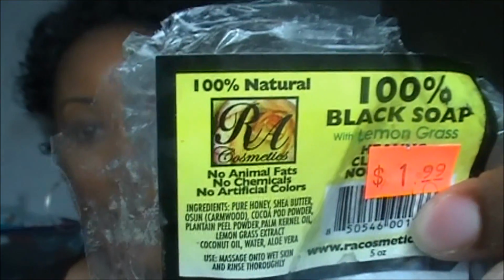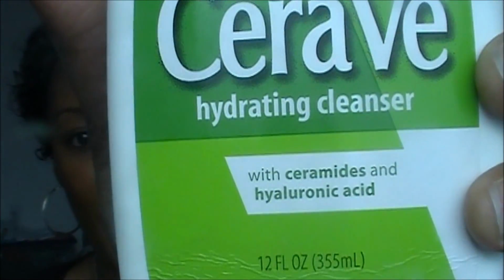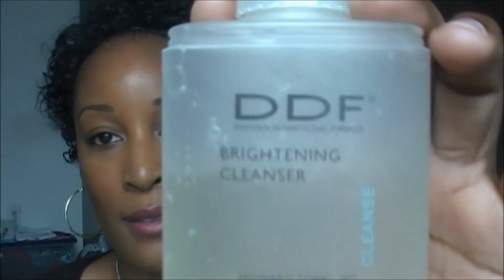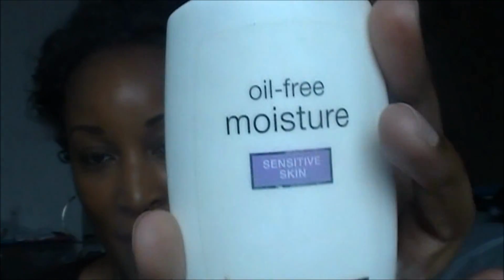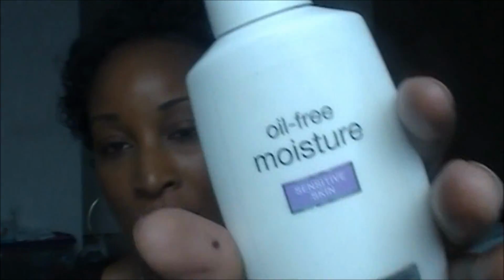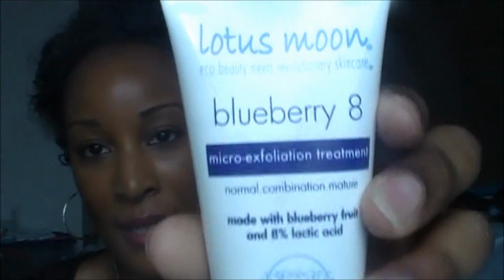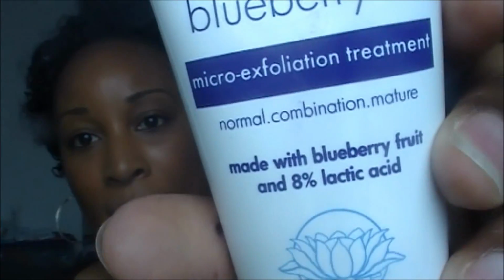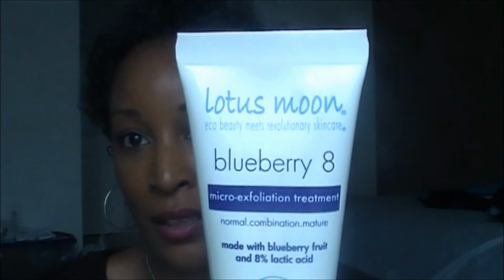My Current Skincare Regimen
OPEN ME FOR ADDITIONAL INFO
WATCH IN HD FOR BEST VIEWING QUALITY

Products Mentioned:
RA Cosmetics 100% Black Soap w/ Lemon Grass
Cerave Hydrating Cleanser
DDF Brightening Cleanser
Neutrogena Sensitive Skin Oil Free Moisturizer
CVS Moisturizing Cream
Lotus Moon Blueberry 8
Neutrogena Ultra Sheer Dry Touch Sunblock SPF45